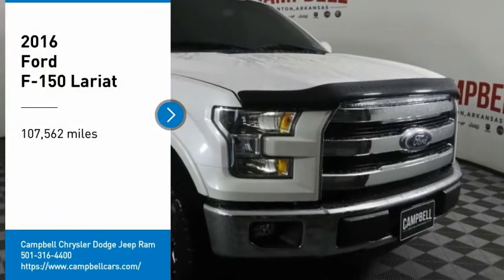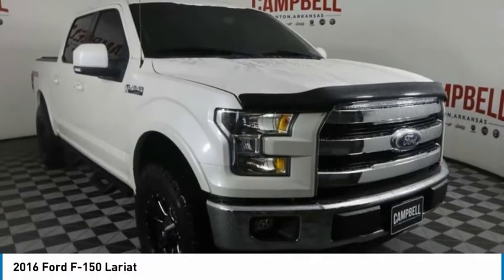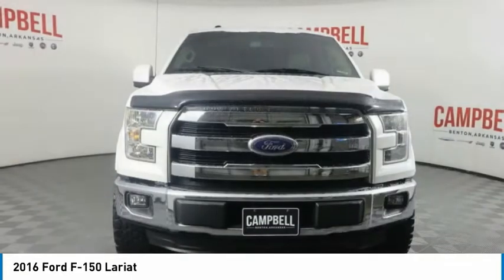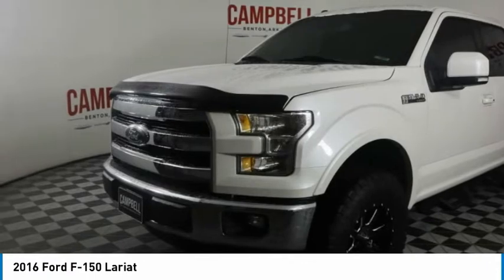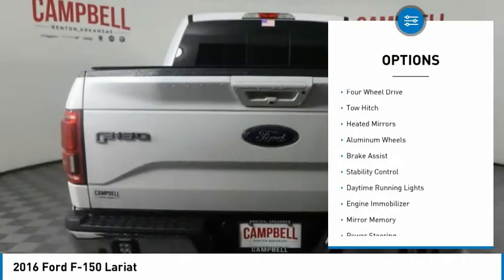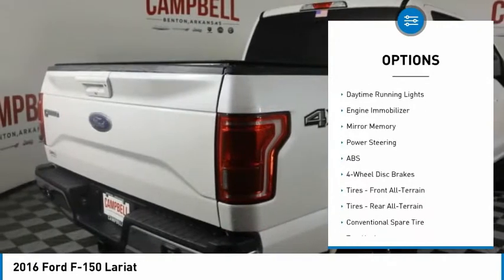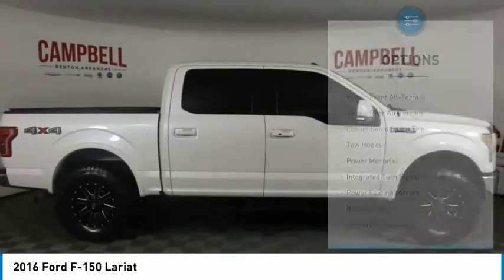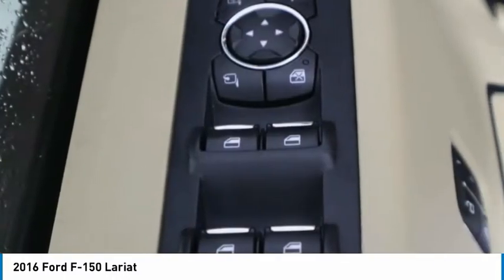2016 Ford F-150 GKE53277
2016 Ford F-150 Lariat

4WD, ABS brakes, Alloy wheels, Electronic Stability Control, Front dual zone A/C, Heated door mirrors, Heated front seats, Illuminated entry, Low tire pressure warning, Remote keyless entry, Traction control. 2016 Ford F-150 Lariat 4WD WhiteAwards:* 2016 KBB.com Brand Image AwardsIn an effort to be transparent, all prices include our $129 service and handling fee.